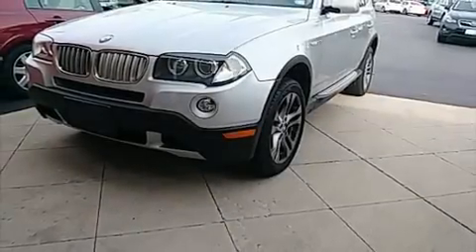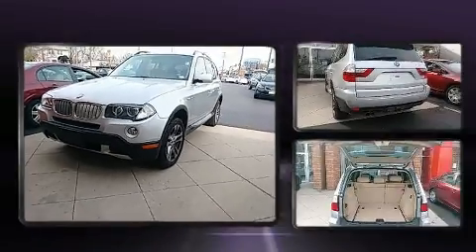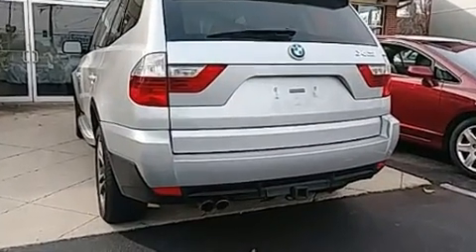2008 BMW X3 3.0si in Webster Groves, MO 63119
Webster Groves Subaru
7982 Big Bend Blvd
in Webster Groves, MO 63119

Here's a great deal on a 2008 BMW X3. It features all-wheel drive versatility, an automatic transmission, and a 3 liter 6 cylinder engine. Top features include power windows, a rear window wiper, adjustable headrests in all seating positions, a leather steering wheel, power front seats, power door mirrors, remote keyless entry, and 1-touch window functionality. For drivers who enjoy the natural environment, a power moon roof allows an infusion of fresh air. Premium sound drives 8 speakers, providing you and your passengers a sensational audio experience. BMW also prioritized safety and security with features such as: dual front impact airbags with occupant sensing airbag, head curtain airbags, traction control, brake assist, anti-whiplash front head restraints, ignition disabling, and 4 wheel disc brakes with ABS. For added security, dynamic Stability Control supplements the drivetrain. A Carfax history report provides you peace of mind by detailing information related to past owners and service records. Our experienced sales staff is eager to share its knowledge and enthusiasm with you. We'd be happy to answer any questions that you may have. We are here to help you.